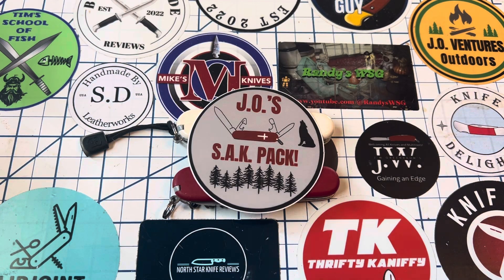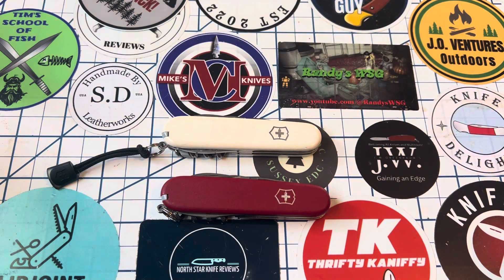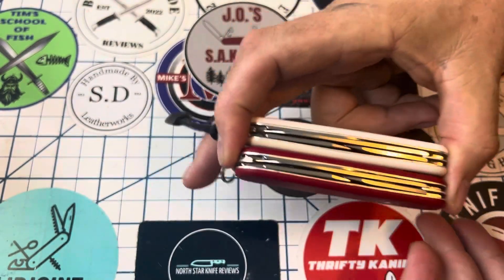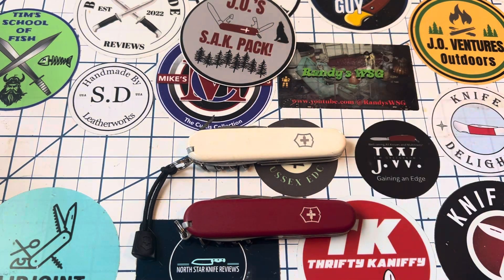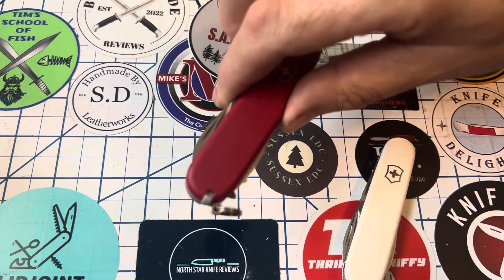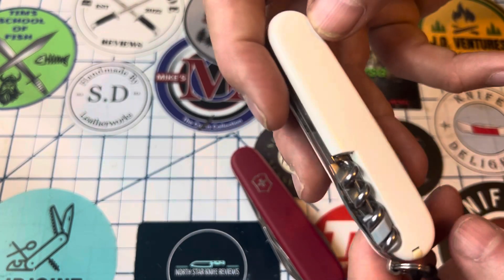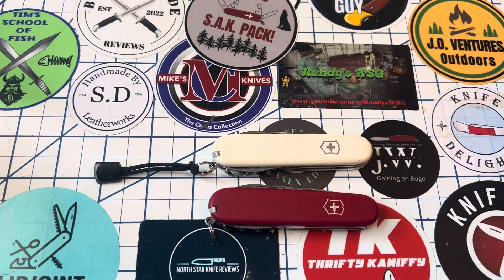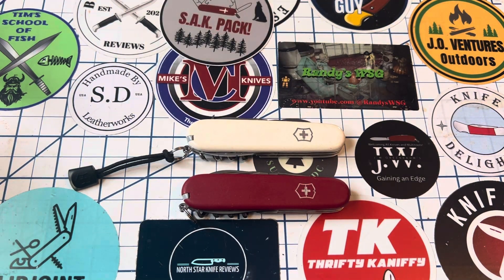A SAK Pack Two-for-Tuesday. Standard vs Ecoline Spartan